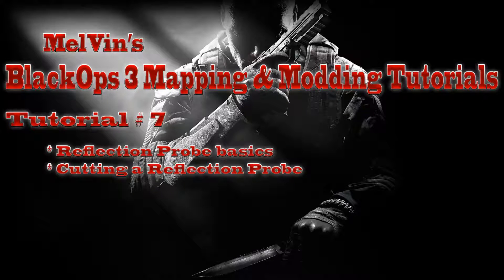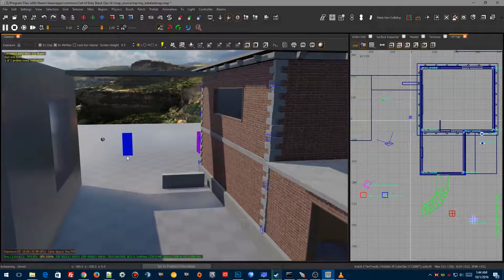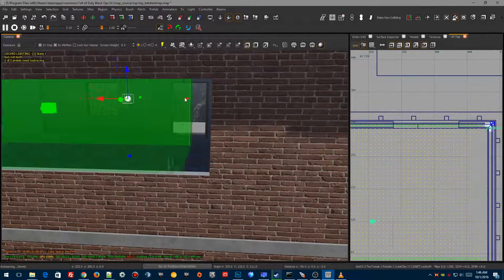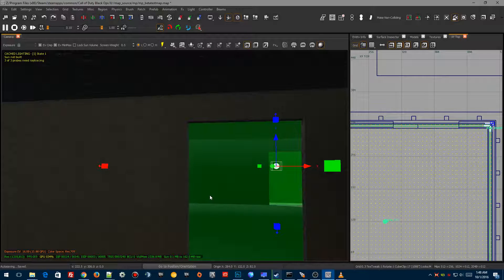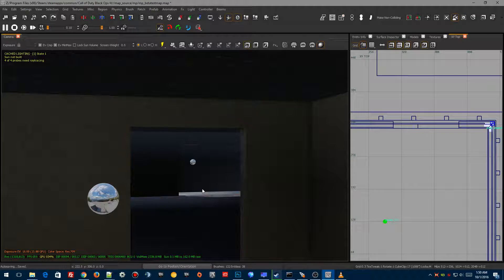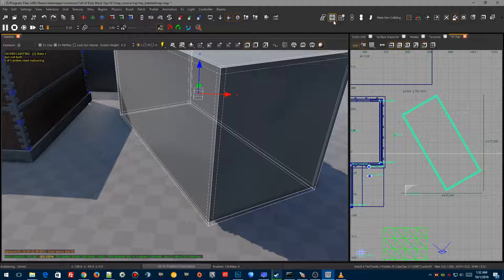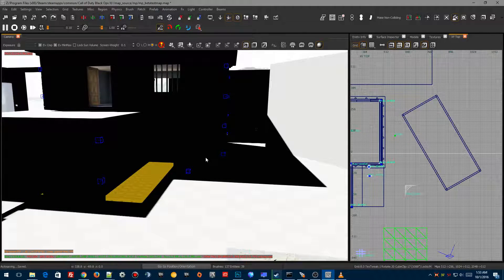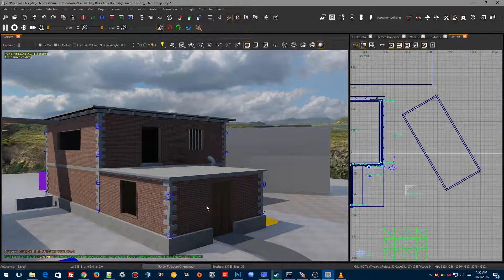BlackOps 3 Mapping & Modding Tutorial #7 : Reflection probes and Lighting part 1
In this tutorial we'll start to understand how to use and setup reflection probs to achieve better lighting. In the next tutorial we'll go over the basics of the sun_volume among others.